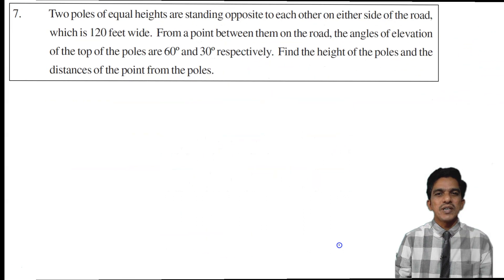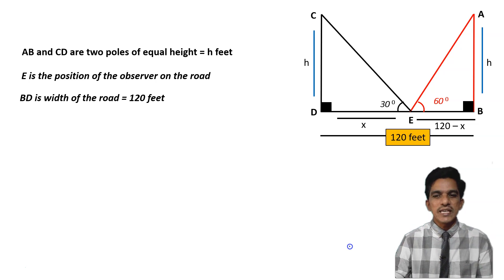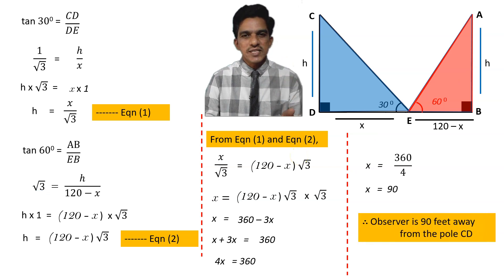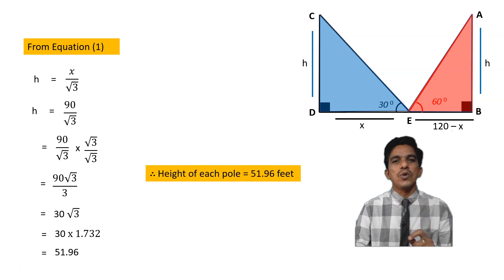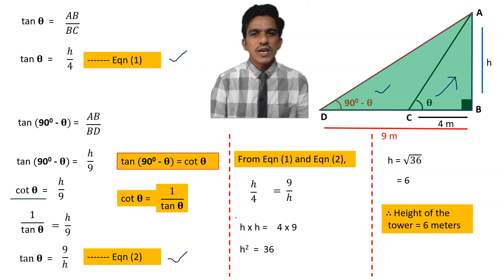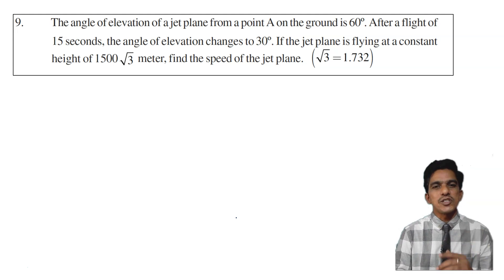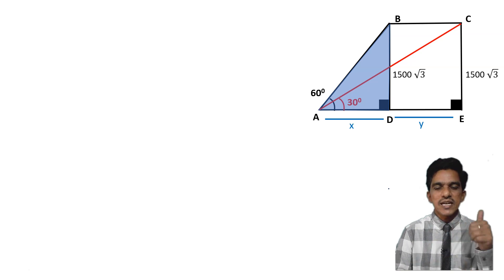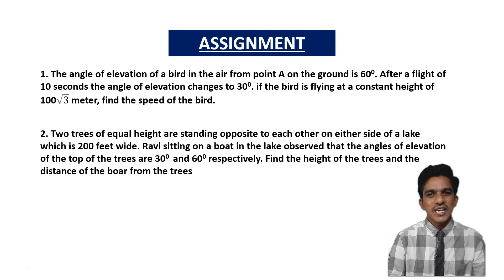APPLICATIONS OF TRIGONOMETRY - EXERCISE 12.2. - CLASS 10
This video explains the solutions to problems 7 to 9 of Exercise 12.2 of Applications of Trigonometry for class 10 of ANDHRA PRADESH AND TELANGANA CLASS 10 MATHEMATICS